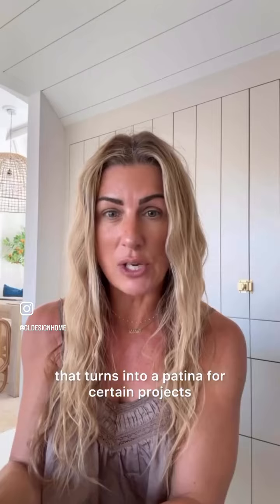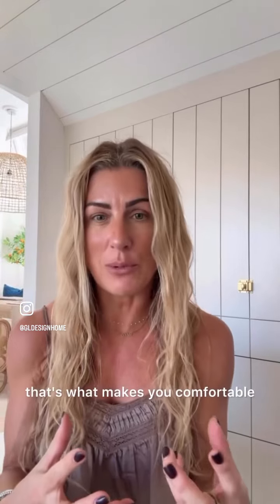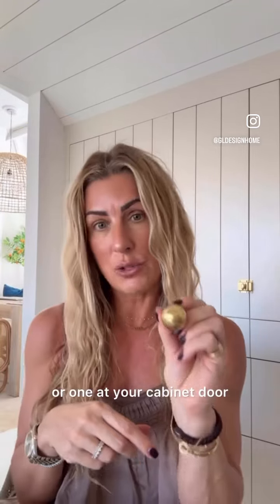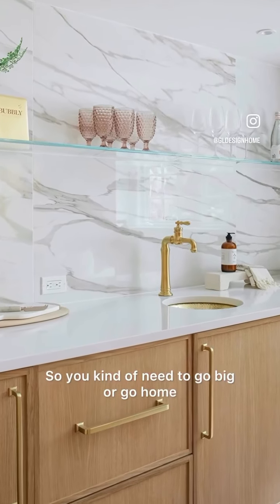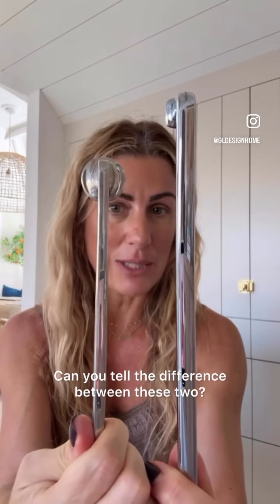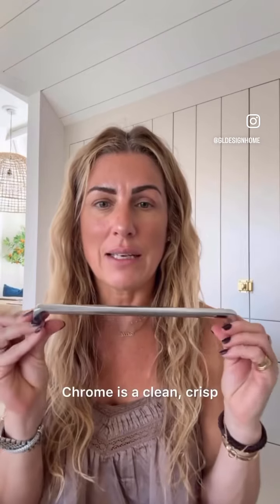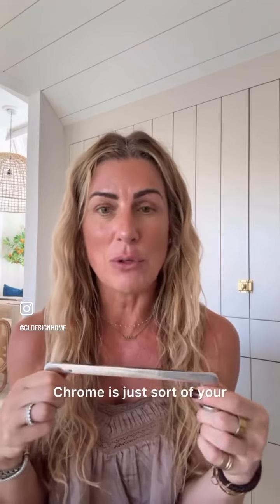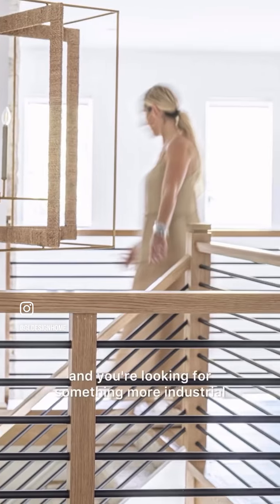Spill The Tea With GLD, Hardware Edition GLDESIGN hardware re